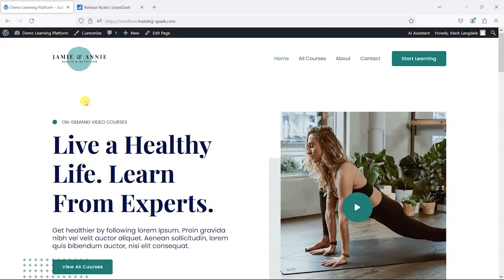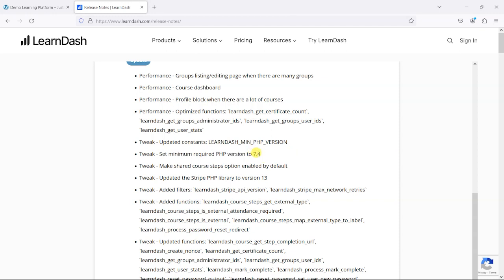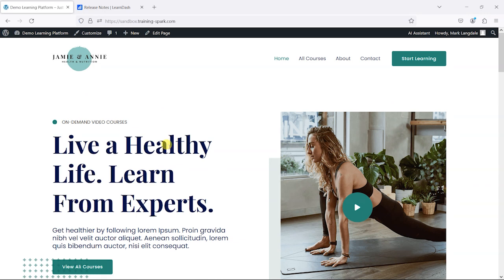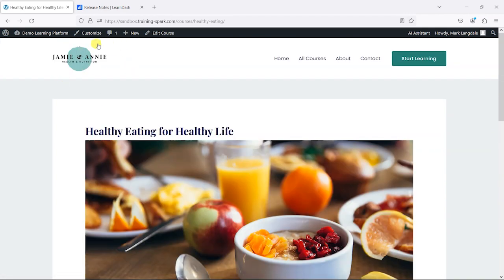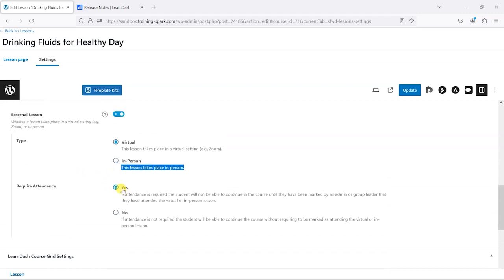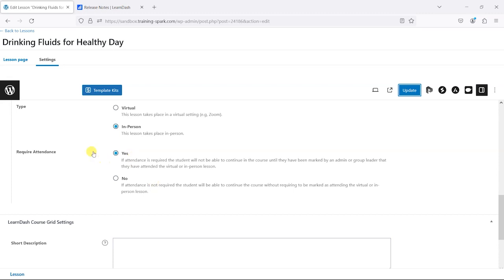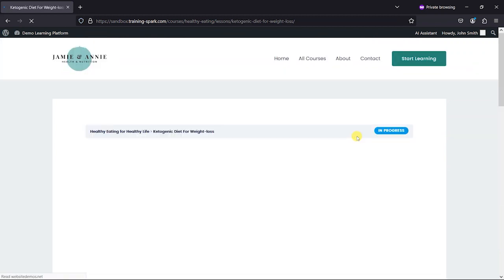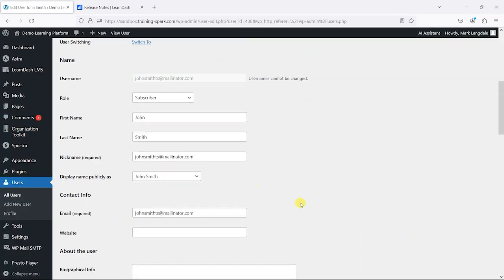LearnDash 4.12 - What's new?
Discover the latest in LearnDash 4.12, featuring the introduction of "Blended Learning." This update enhances support for combining online content with live, in-person sessions. Find out how to leverage these new capabilities to enrich your training programs.

0:00 - Introduction
0:10 - What's included in the update?
2:22 - What is Blended Learning?
3:28 - How can you create Blended courses in LearnDash?
6:17 - How to mark attendance for external lessons and topics
7:27- Our thoughts on the new Blended learning features